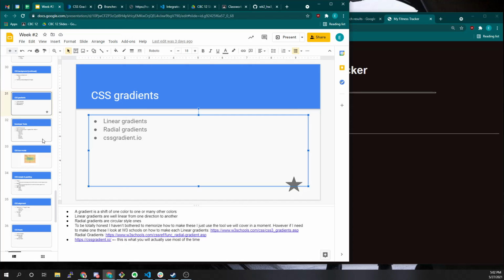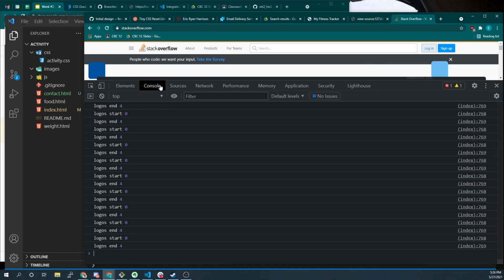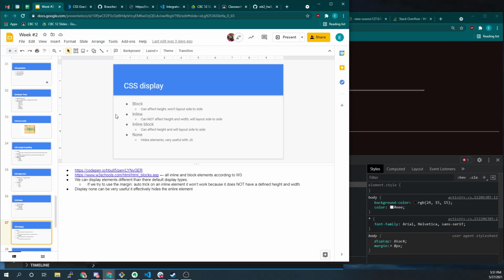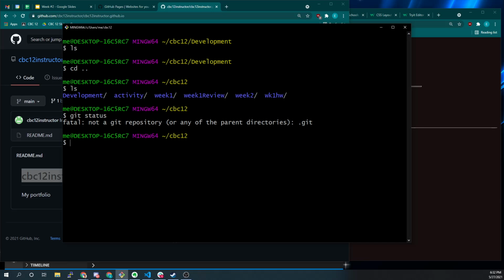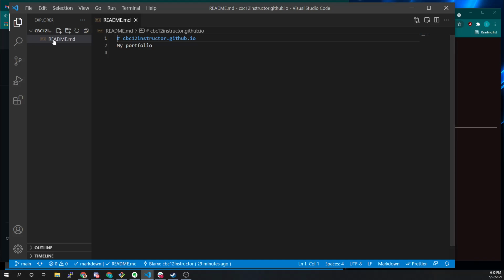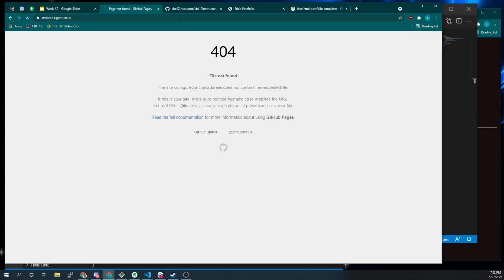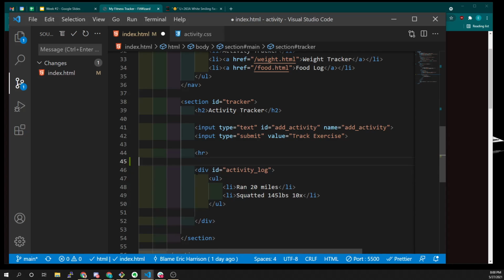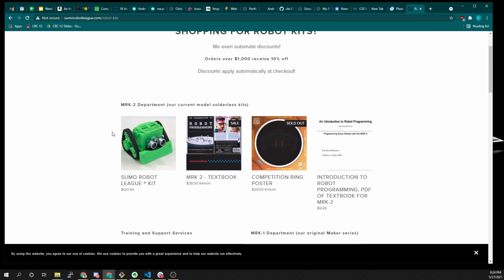CBC 12 - Week 2, Day 4 (More CSS and Review)